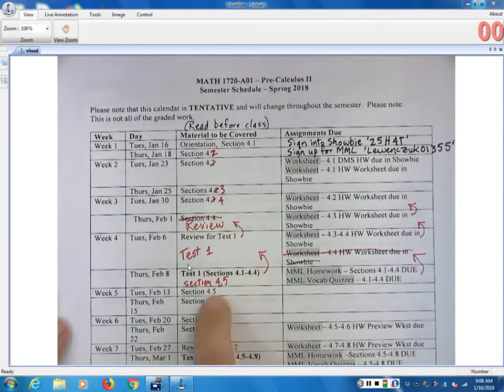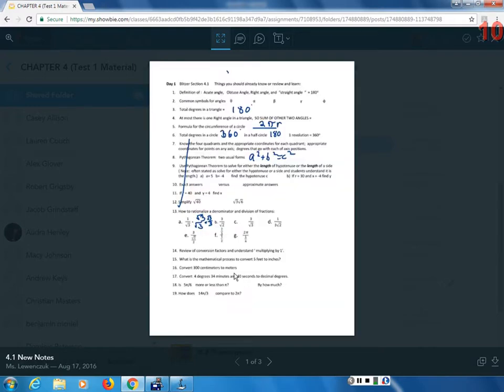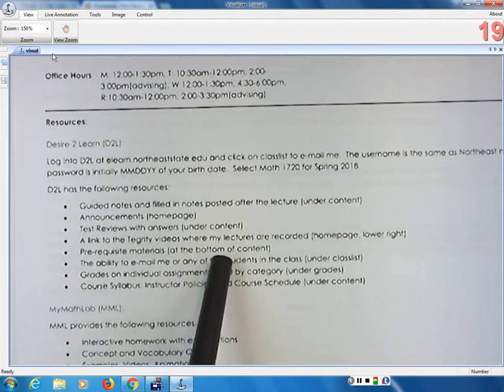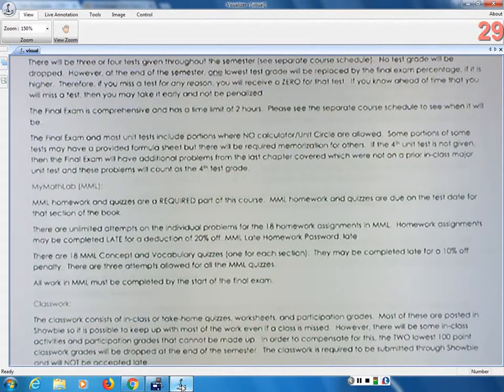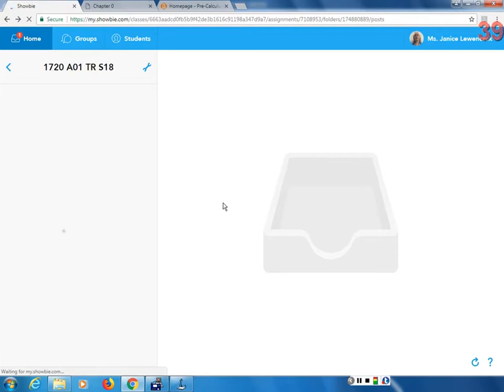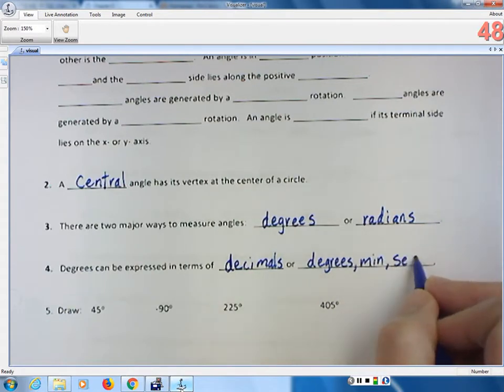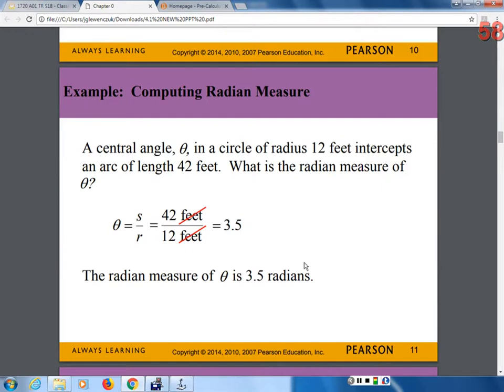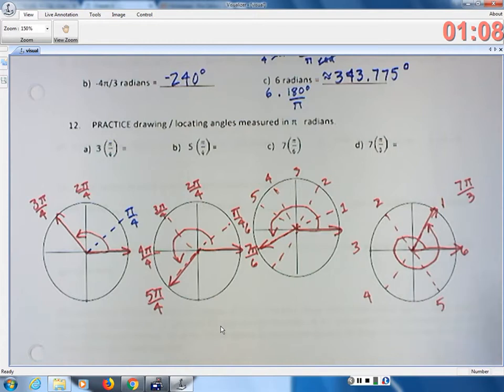Tue, Jan 16, 09 07 AM Intro, Syllabus, 4.1